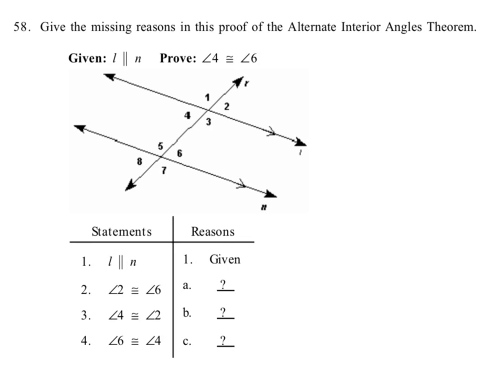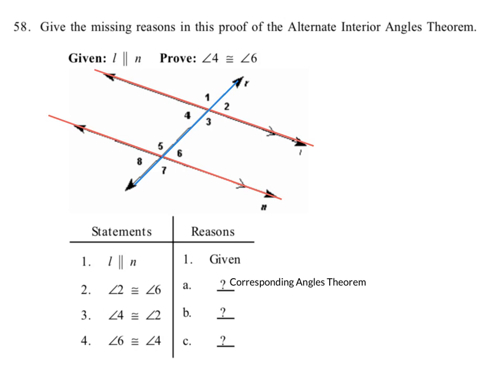Geo Unit 3 Study Guide #58